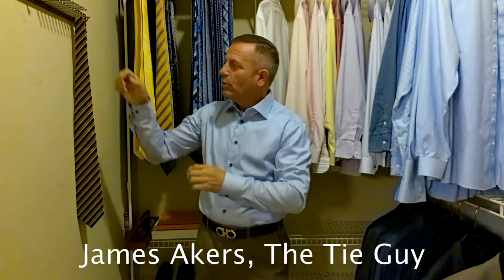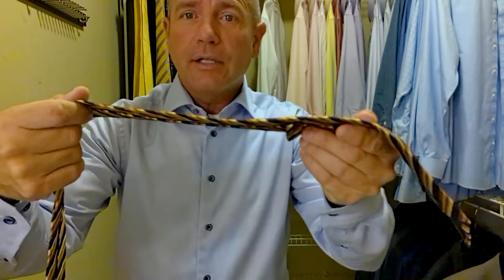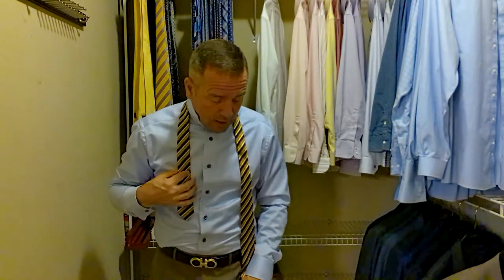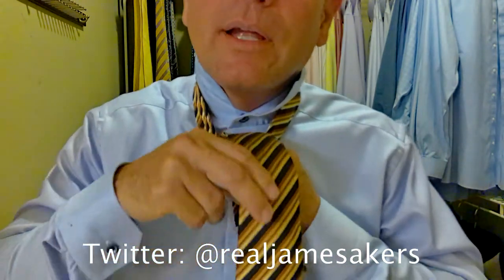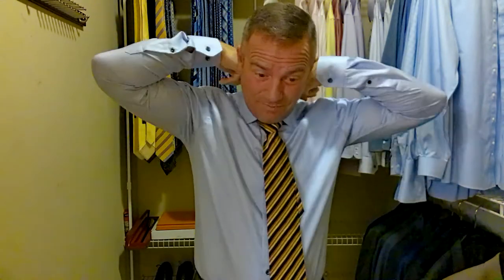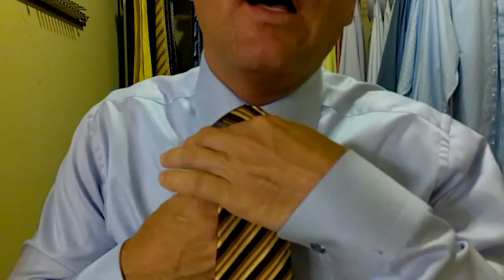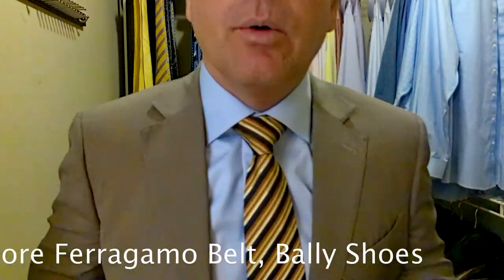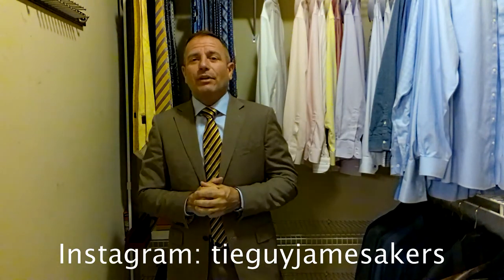Kiton tie with Zegna Suit and Eton Shirt | How to Tie a Tie Tutorial | Salvatore Ferragamo | Bally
🌟James Akers ties a beautiful black and gold Ktion Tie and matches it with a brown Zegna suit, purple Eton shirt, brown Salvatore Ferragamo Belt, and Bally brown shoes.

📺 Watch my previous video:
⌚ SCHEDULE:
Every Week